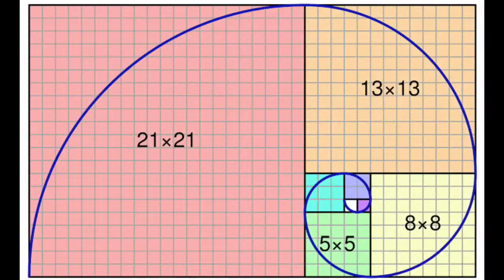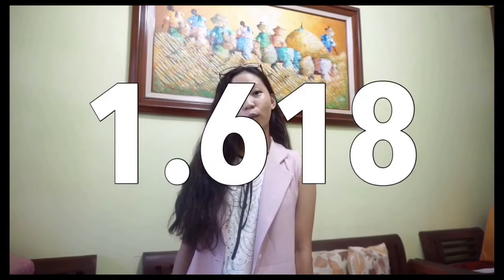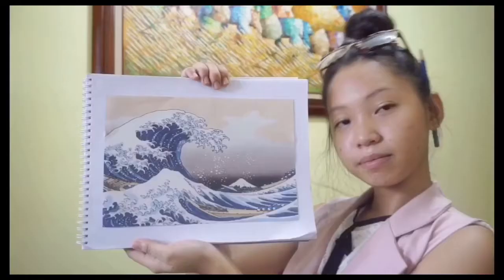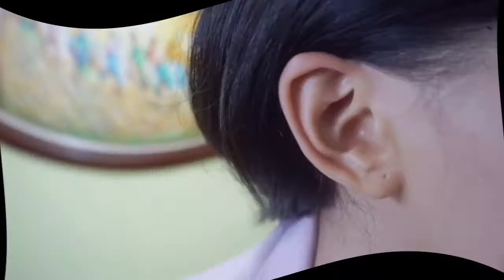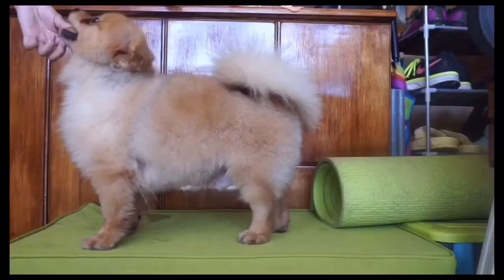MATHEMATICS IN OUR MODERN WORLD | EDUCATIONAL VLOG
This educational vlog discusses patterns in nature related to the concepts of Fractals, Fibonnaci Sequence, and Golden Ratio/Spiral.

Now, do you believe that Mathematics is present all around us? :))

CUEVAS, Dorothy S.
PHILSCA AMT 1-5